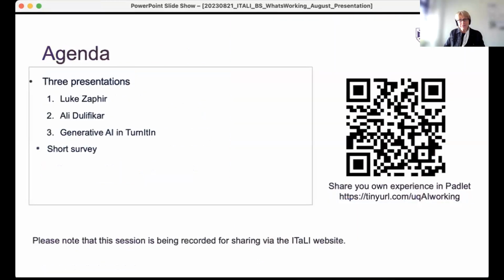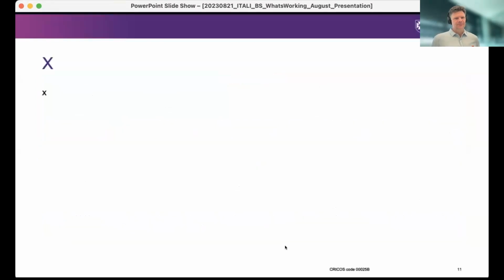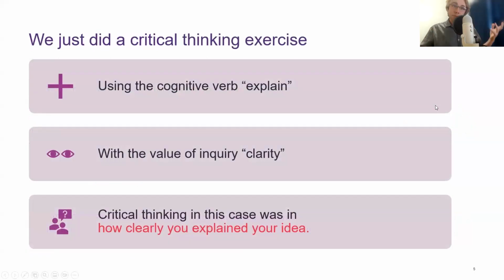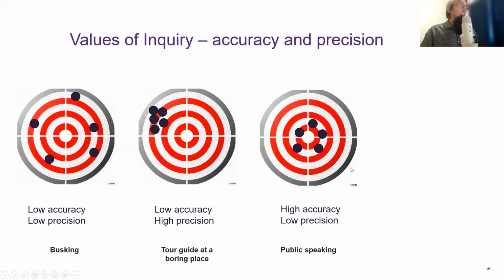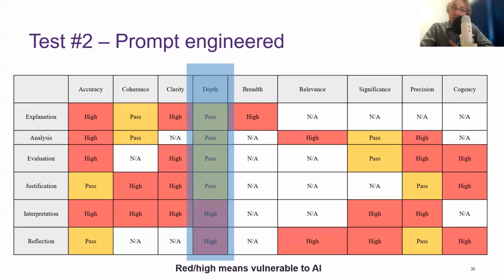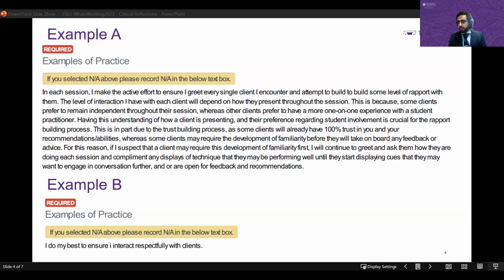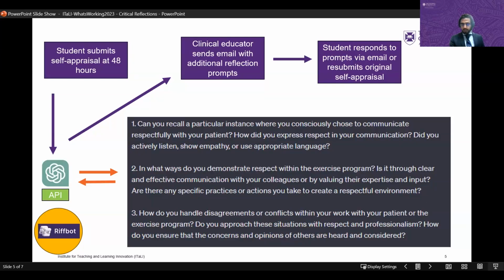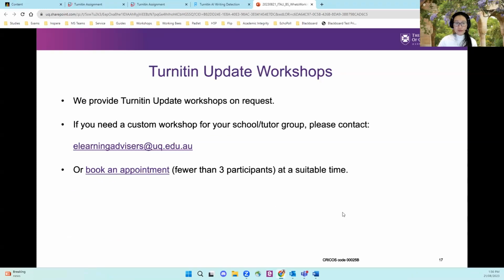What's Working? - Generative AI and assessment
The University of Queensland recognised in 2023 the challenges presented by Generative AI technologies for teaching and assessment design, evaluation, and governance. It is vital students balance the ethical and effective use of AI in their daily lives while maintaining academic integrity.

In this webinar UQ academics discussed how they are embracing opportunities and addressing complications with Generative AI.